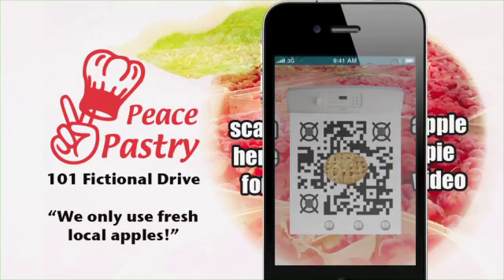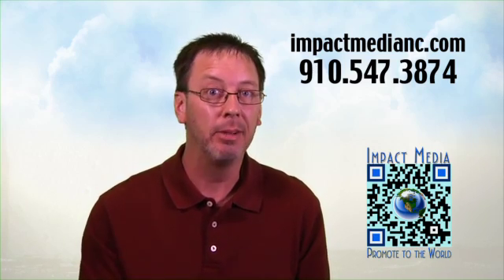QR CODES For Business